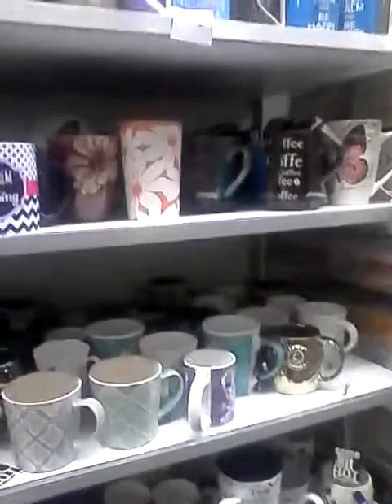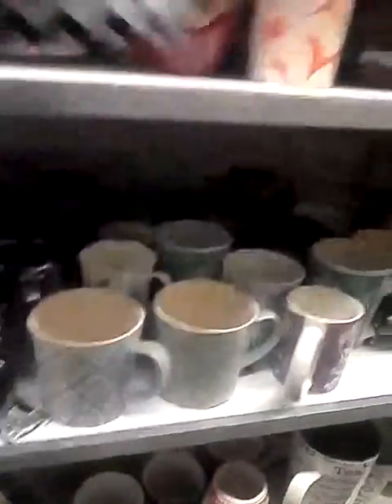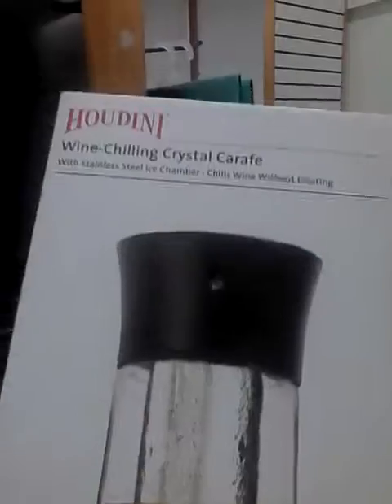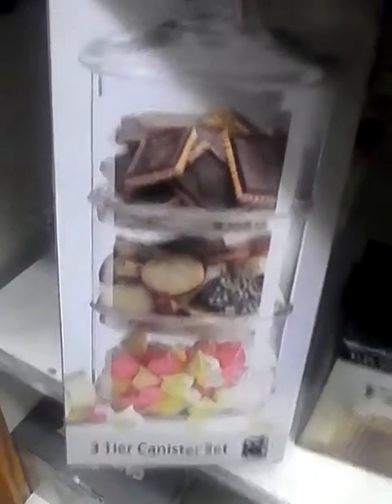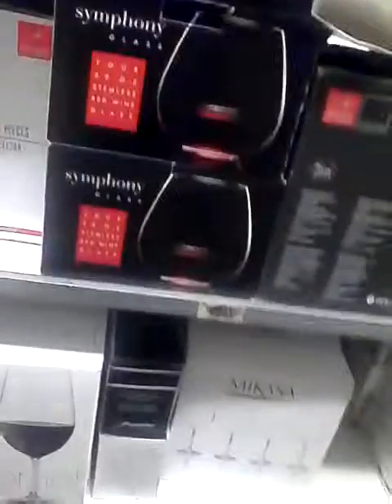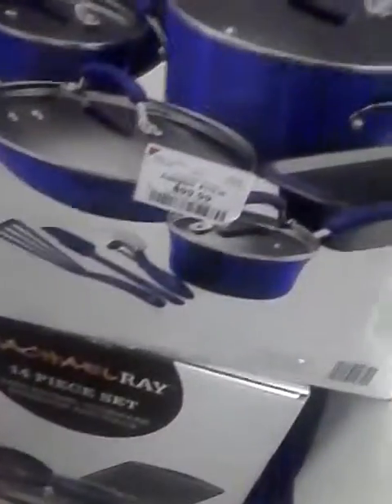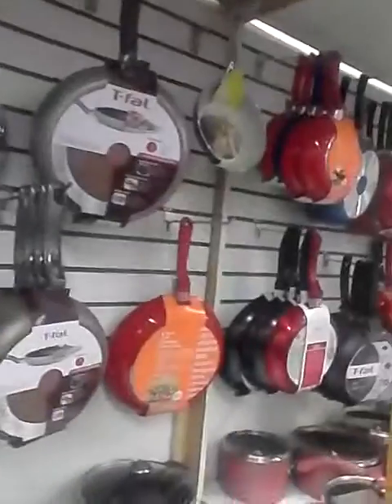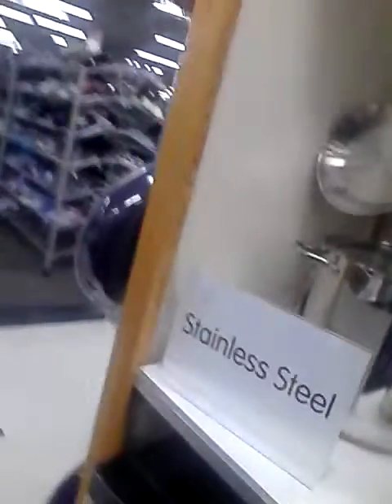Burlington tour and haul part 1 of 3